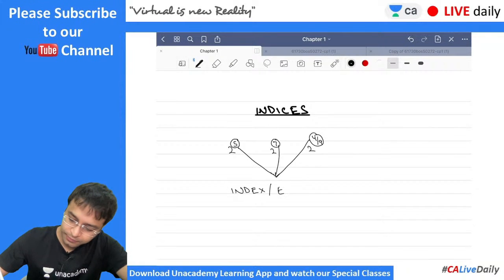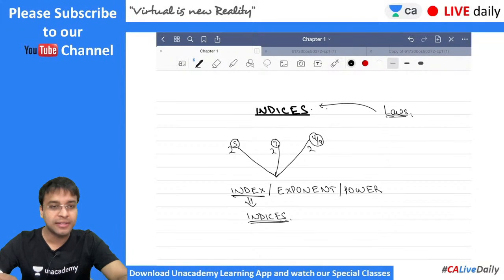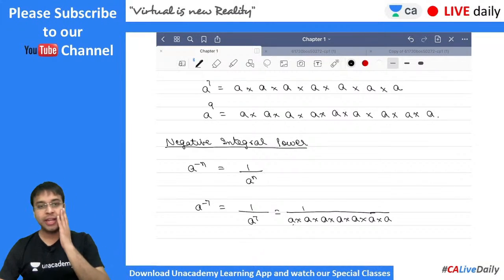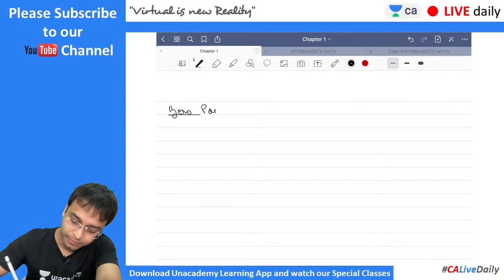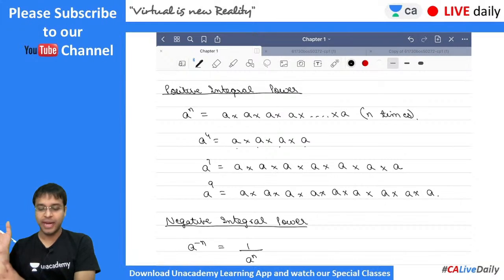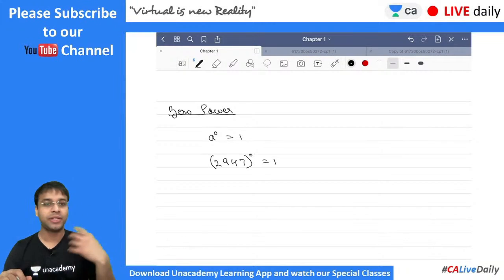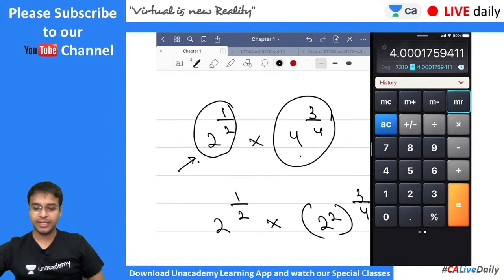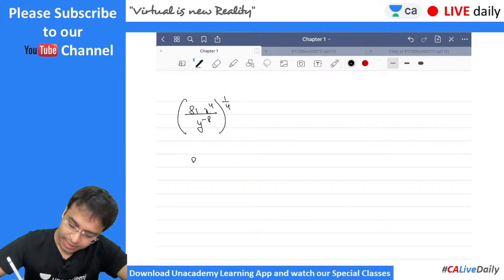L6: Ratio, Proportion, Indices, Logarithms | CA Foundation | Nishant Kumar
CA | Unacademy CA Foundation | Unacademy CA Foundation English  | Ratio, Proportion, Indices, Logarithms

Welcome to Unacademy CA Foundation, your one-stop solution for CA preparation.

India’s top educators will be teaching you daily on this channel. We will cover the entire syllabus, strategy, updates, and notifications which will help you to crack the CA Foundation exam.

During the live session, our educators will be sharing a lot of tips and tricks to crack the exam. CA aspirants who are preparing for their exam will be benefited from this channel

The journey of CA preparation is not easy. Unacademy, through the medium of videos presented to you by the best faculty on board, presents a perfect platform for students planning to ace the exam. Together let's reach the epitome of success.

You can also enroll for Unacademy Subscription and utilize following benefits: -
1. Learn from your favorite teacher
2. Dedicated DOUBT sessions
3. One Subscription, Unlimited Access
4. Real-time interaction with Teachers
5. You can ask doubts in the live class
6. Limited students
7. Download the videos & watch offline